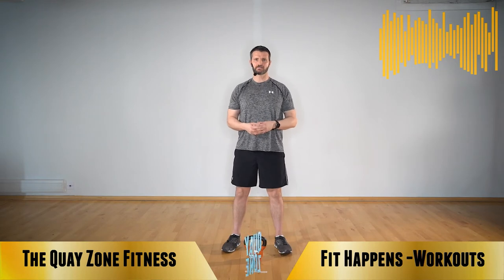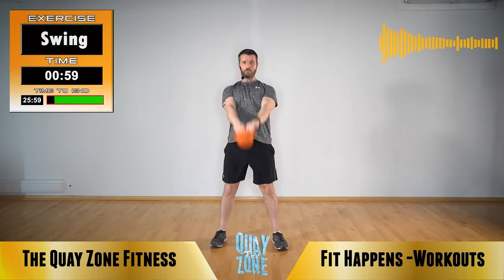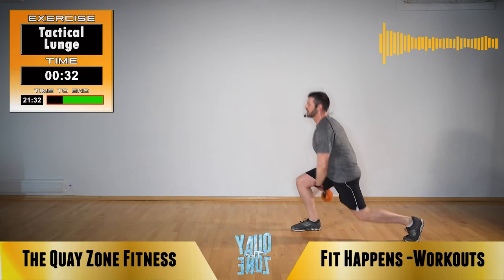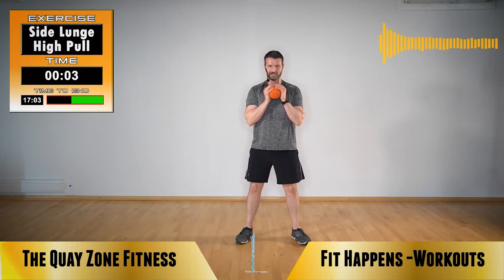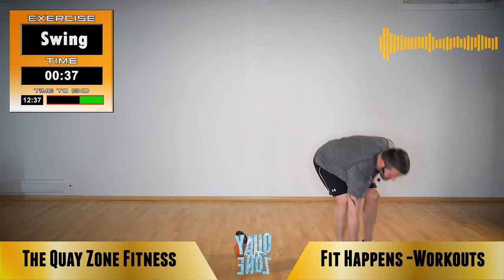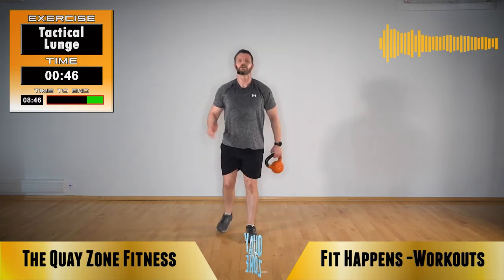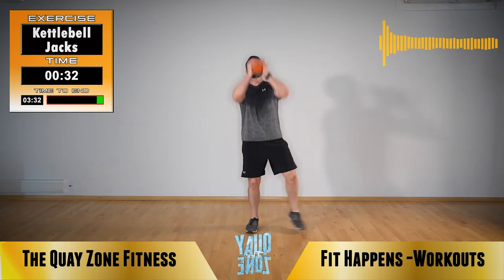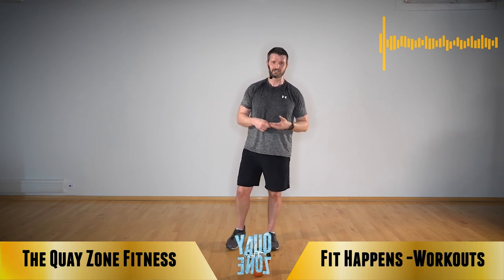Quay Zone Kettle-bells 1- with Rodger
This is a 30 minute non stop kettle-bell workout.
Rest when you need to and if you can go heavy with good form you should.